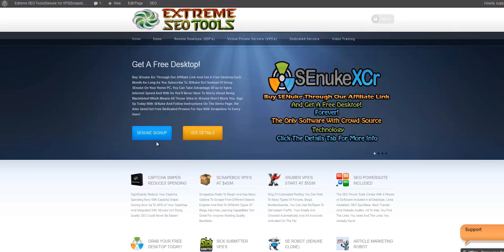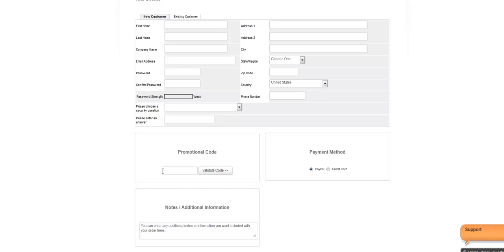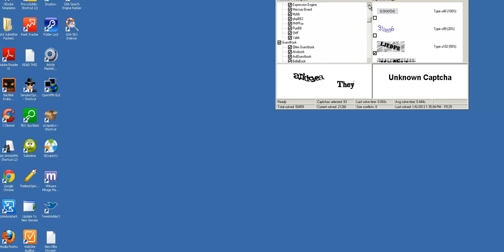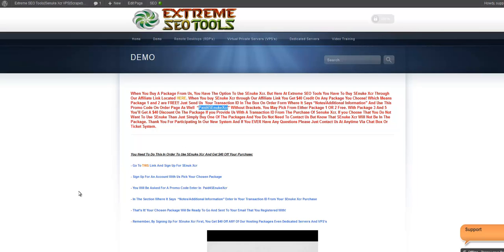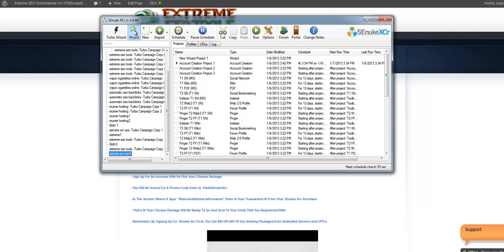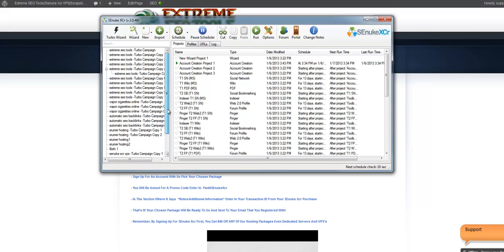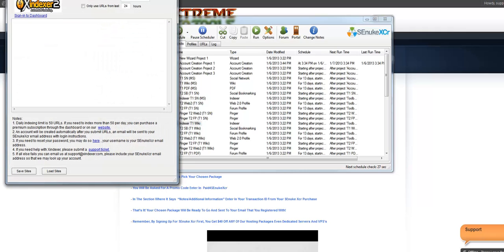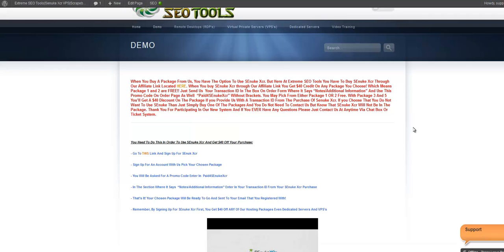Extreme SEO Tools Demo Video - Watch How To Get A Free Desktop